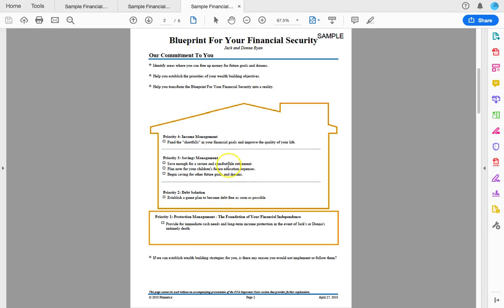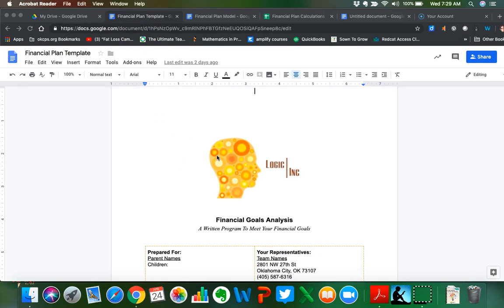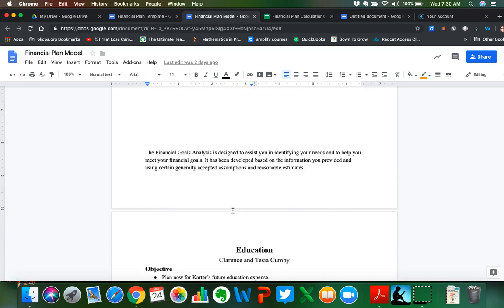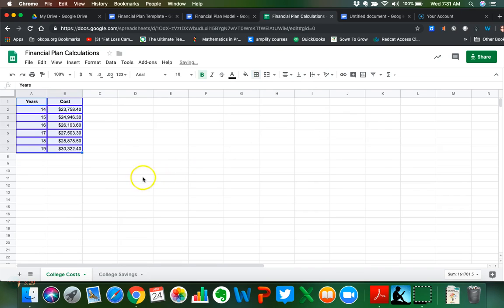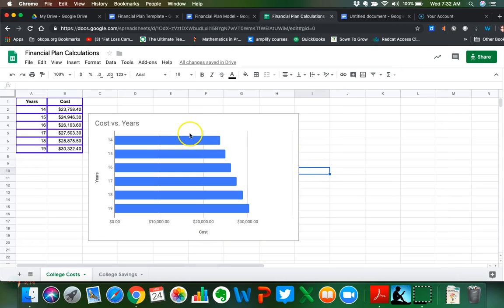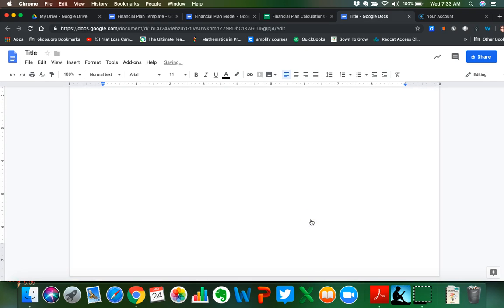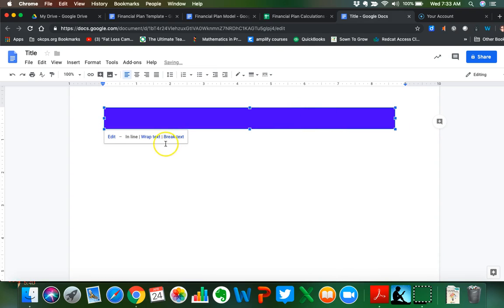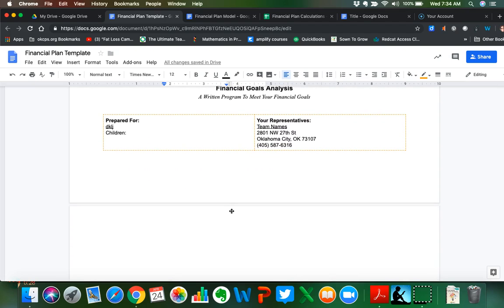Financial Plan Creation